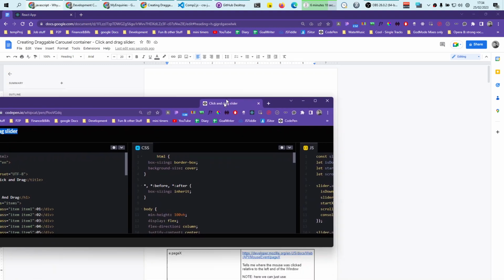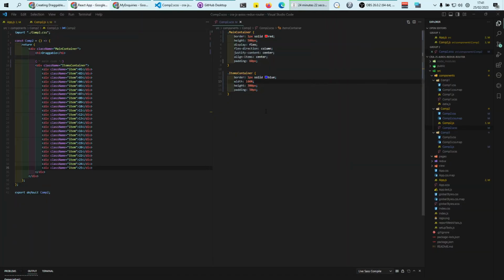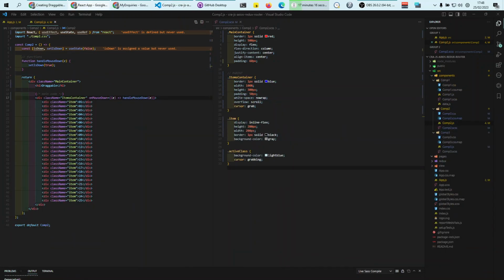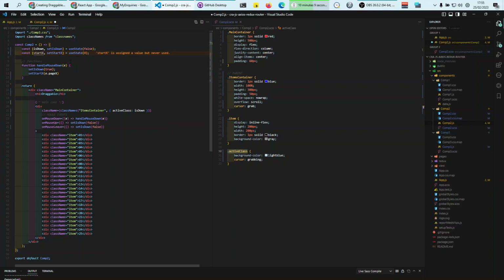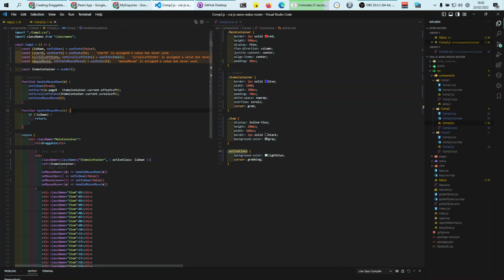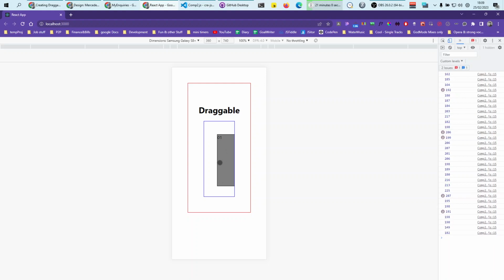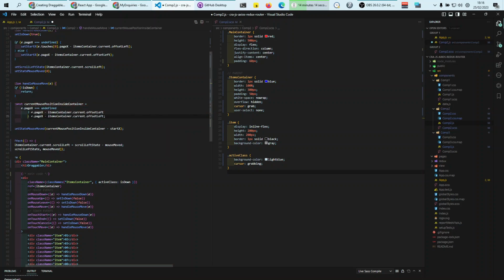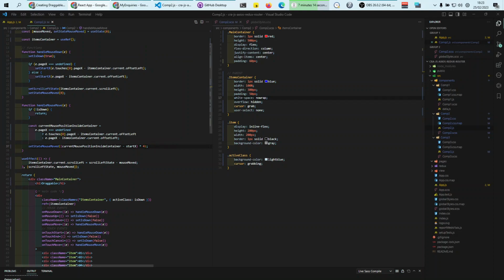Click and drag slider - React; credit to Johnny